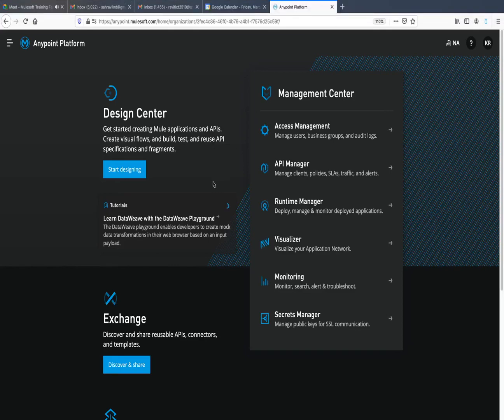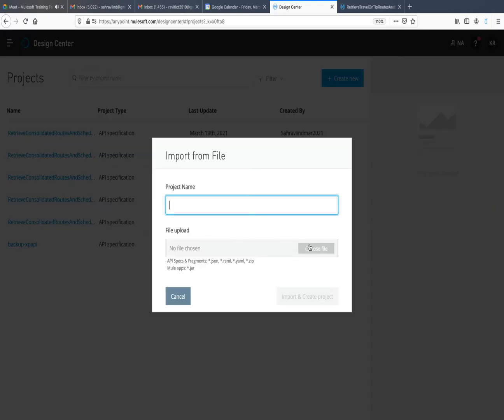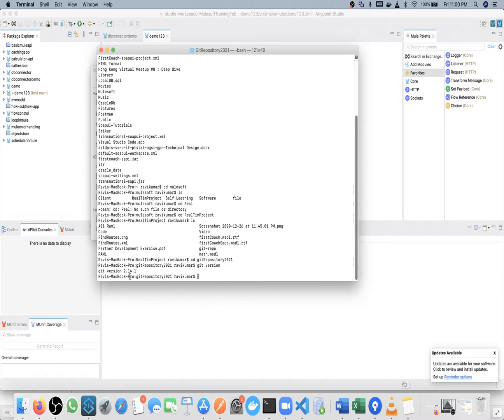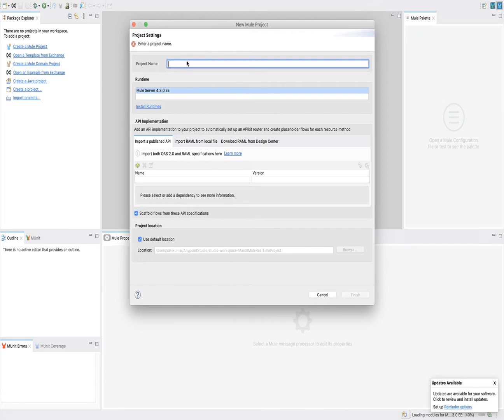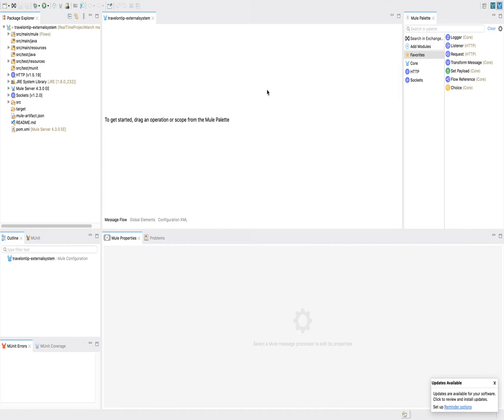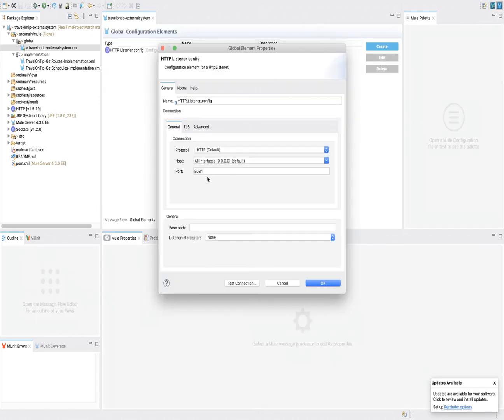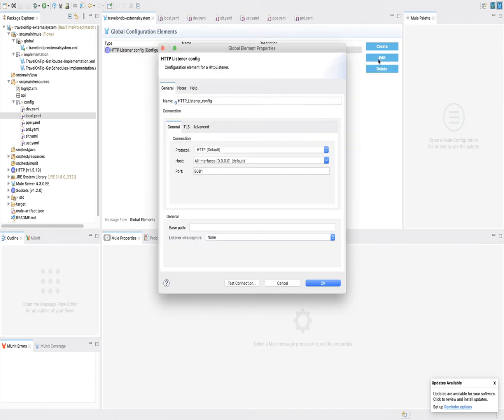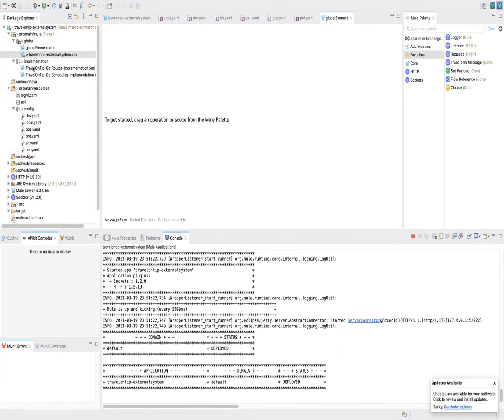SESSION_06 : MULESOFT REALTIME PROJECT : TRAVEL AND TRANSPORT